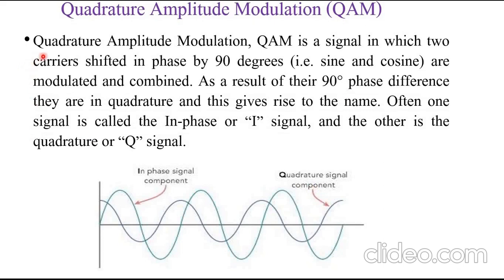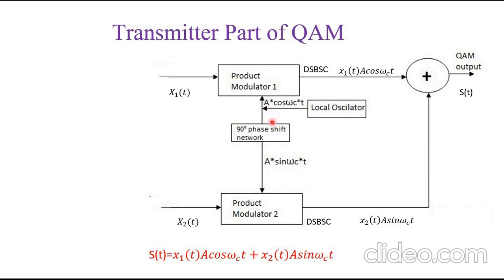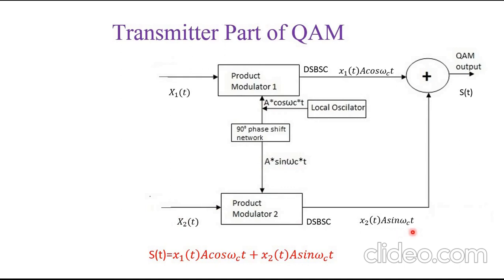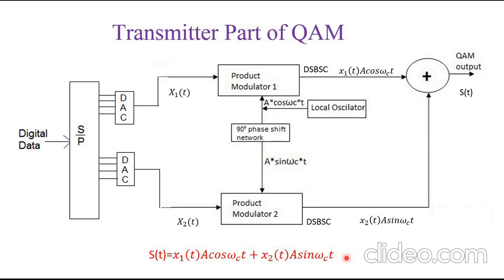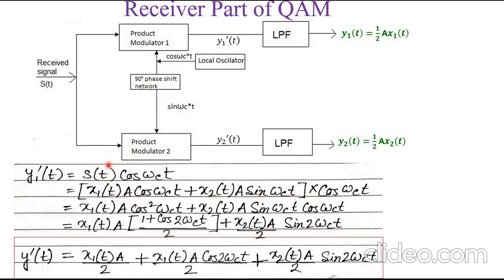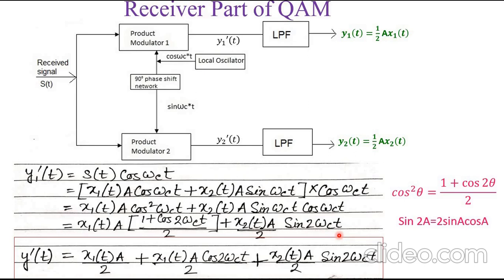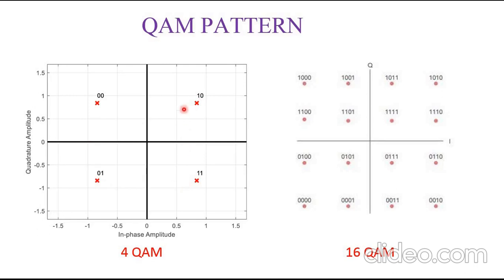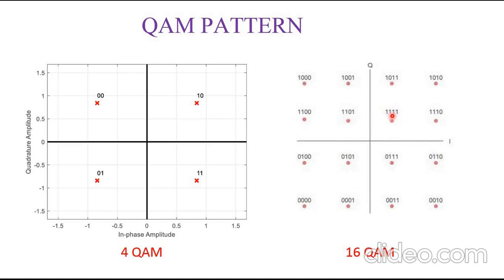Quadrature Amplitude Modulation (QAM)